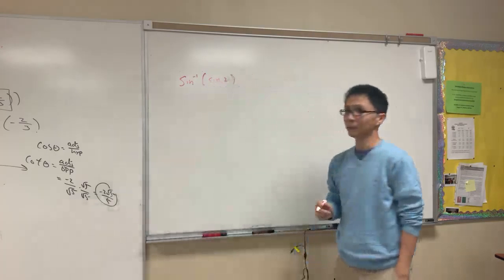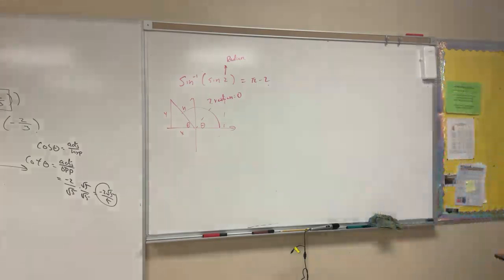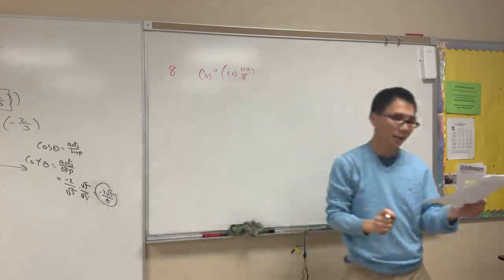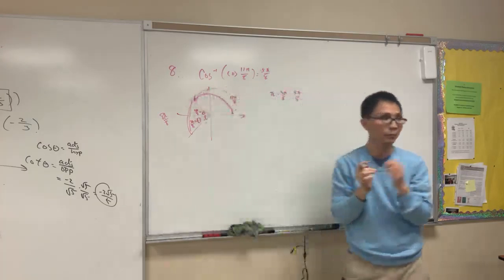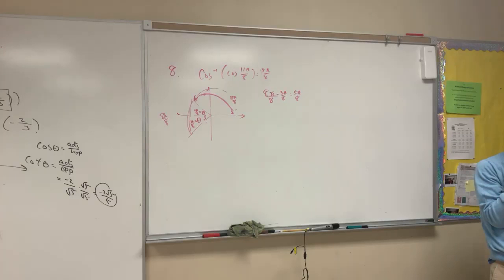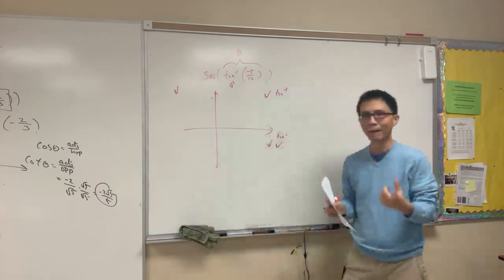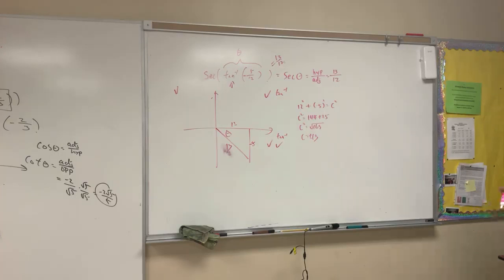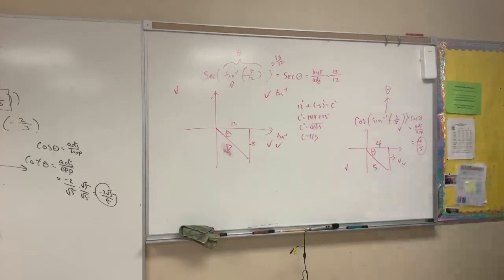Precalculus inverse trig 3